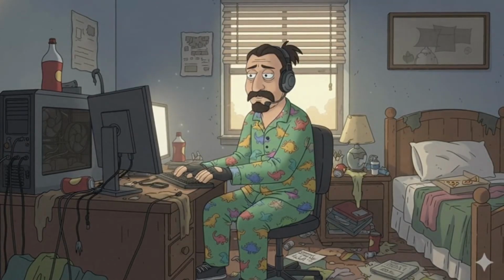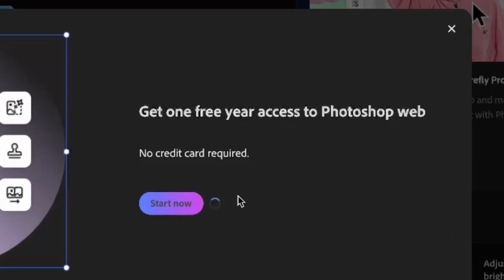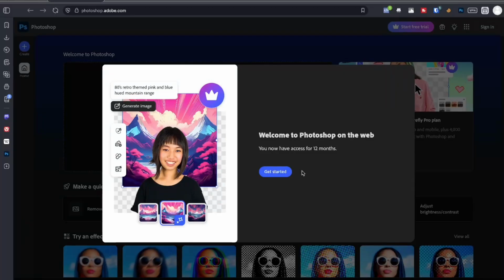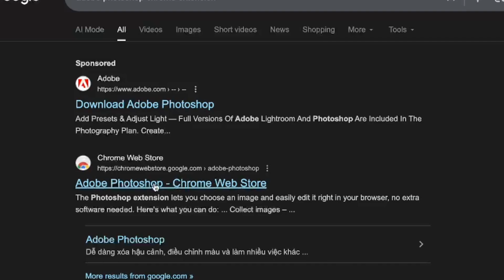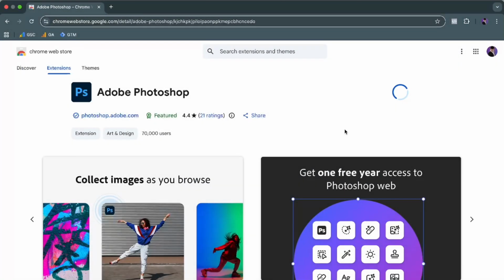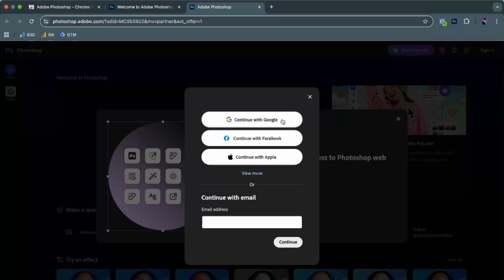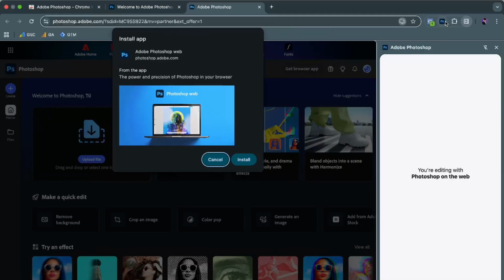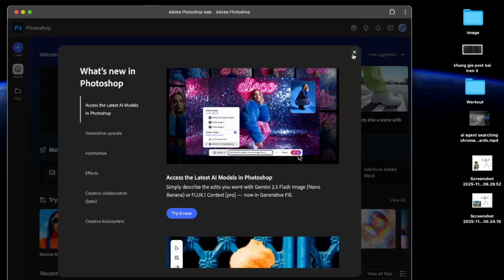Photoshop Web Version FREE 1 Year! Deadline: December 8th, 2025. Don't Miss It!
Photoshop Web Version FREE for 1 Year – Offer Ends December 8th, 2025!

Adobe is giving users 1 full year of Photoshop Web Version completely FREE, but the clock is ticking. This video shows you exactly how to claim the offer, who is eligible, and the step-by-step process so you don’t miss out.

Inside this video you will learn:
• How to activate your 1-year free Photoshop Web plan
• The exact deadline you must meet
• Key features included in the web version
• Tips to avoid common activation mistakes
• Why this offer matters for designers, students, and content creators

If you're a digital artist, editor, marketer, or just love creative tools, this is your chance to save money and still access the Photoshop experience you need.

⏳ Deadline: December 8th, 2025 — Act now!

Comment what song you want me to dance or make tutorial.

Keep Michaeling!

From Tu Michael with L.O.V.E